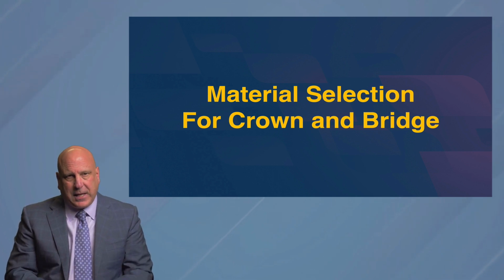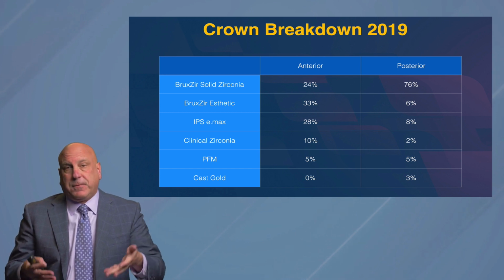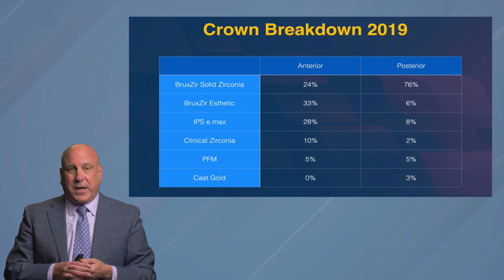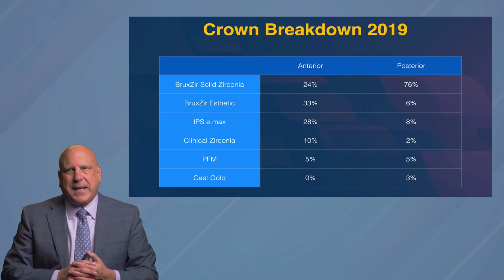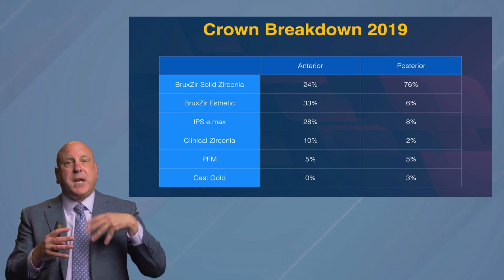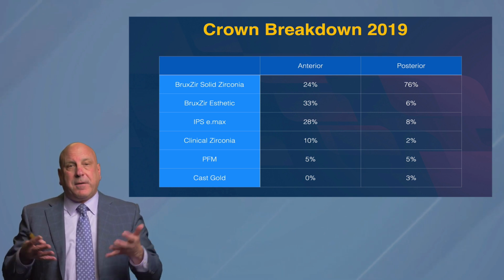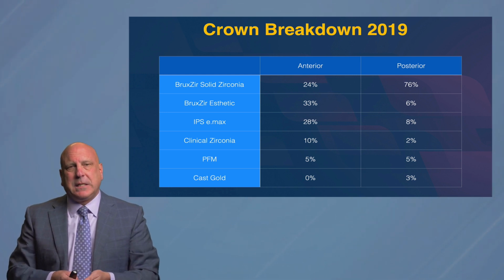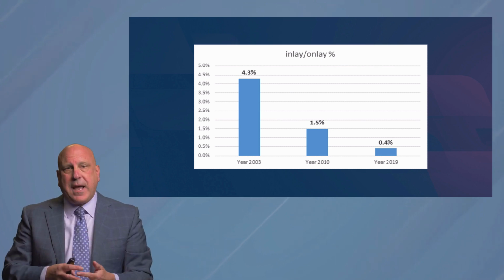Mastering Crown and Bridge Materials: Dr. Michael DiTolla | Chapter 1 - Module 1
Unlock the secrets of crown and bridge material selection with renowned dentist and educator, Dr. Michael DiTolla! In this video, Dr. DiTolla takes us deep into the world of restorative dentistry as he breaks down the intricate process of choosing the right materials for crowns and bridges.

Connect with Dr. Michael DiTolla:
[Instagram] @mcditolla
38 Smiles Dental Laboratory is the provider of 3 days in-lab crowns on single posteriors and digital solution partner.

[LinkedIn] Linkedin.com/company/38-smiles-dental-lab